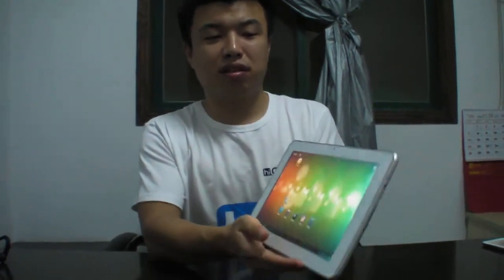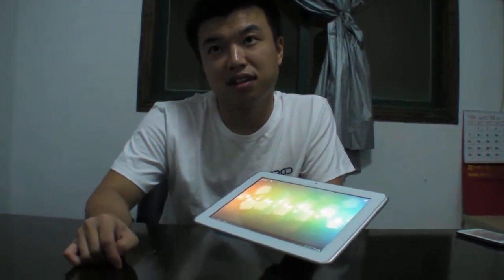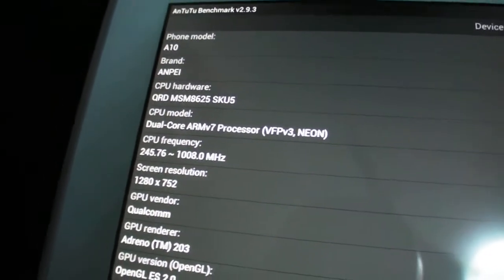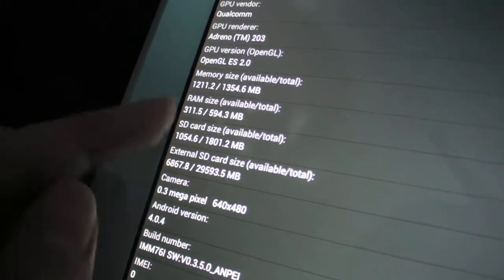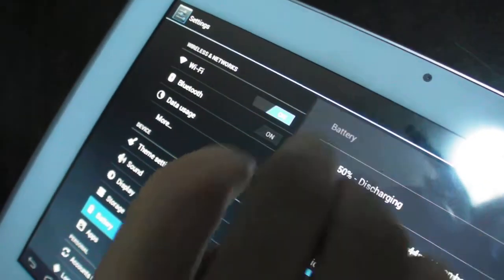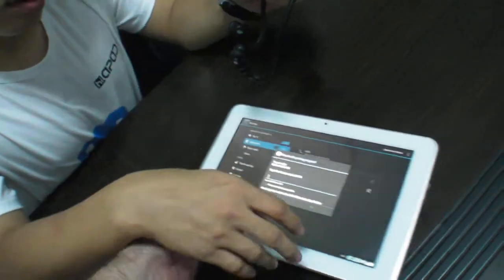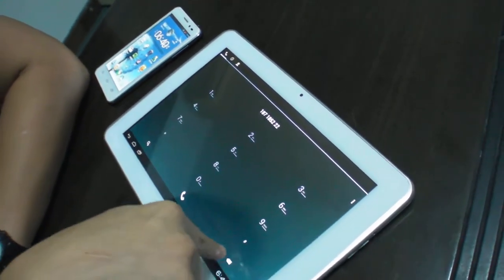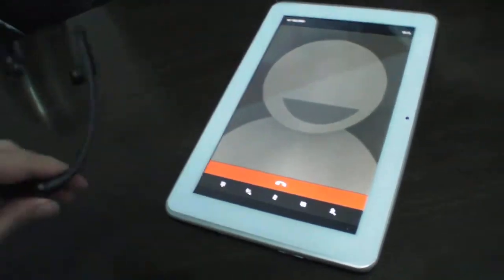$249 Hiapad M10, 10.1" 1280x800 IPS Qualcomm MSM8225 dual-core ARM Cortex-A5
This is perhaps the market's first Qualcomm MSM8225 dual-core ARM Cortex-A5 S4 Play tablet on the market. It's to be available for $249 including worldwide DHL fast shipping on the ARMdevices.net Members Store